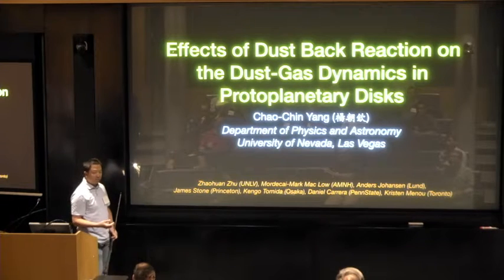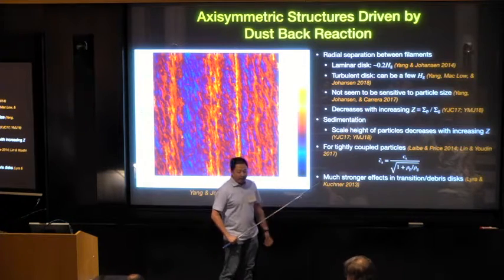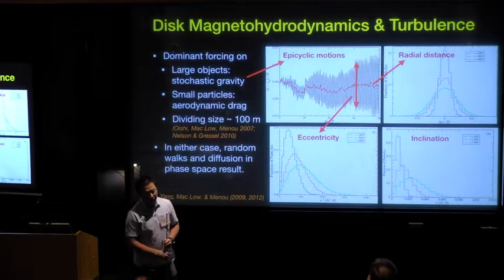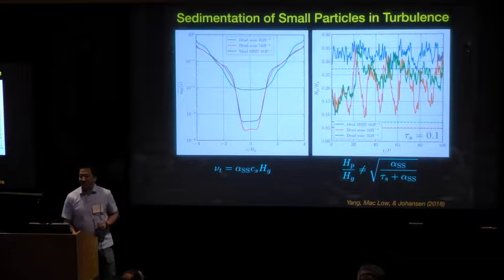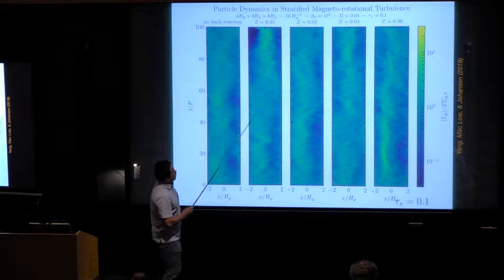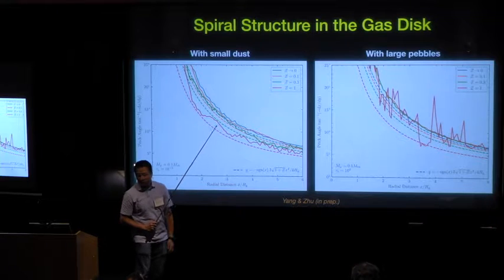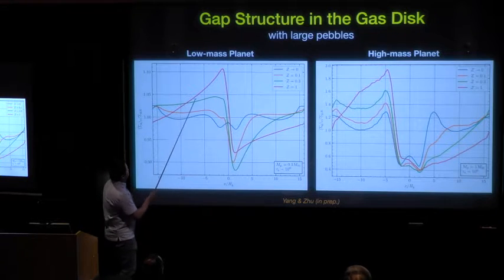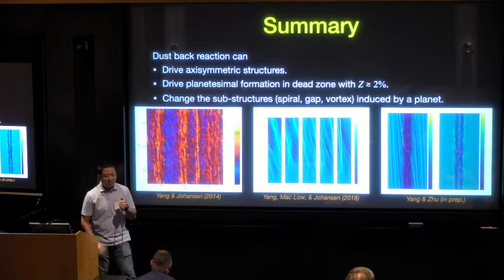Planet Formation Workshop - Chao-Chin Yang (May 22, 2019)